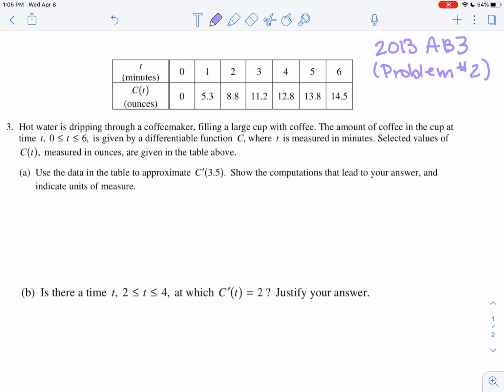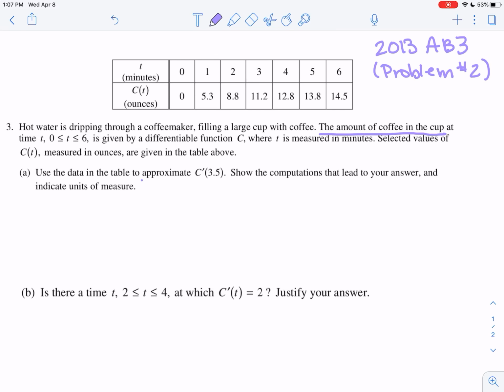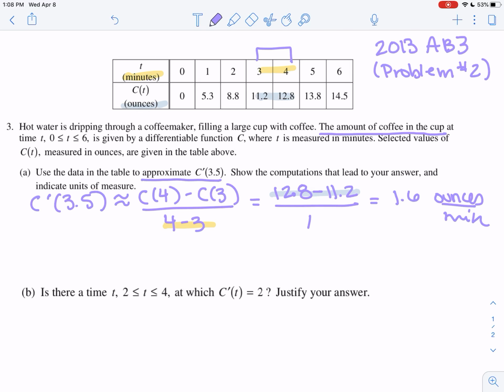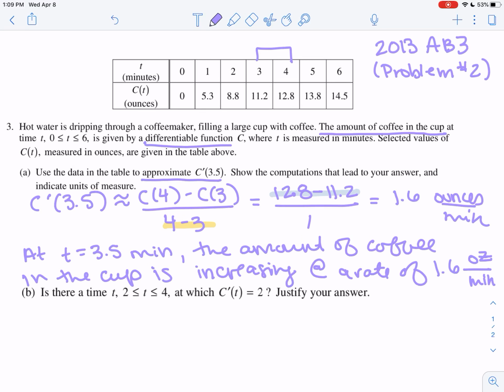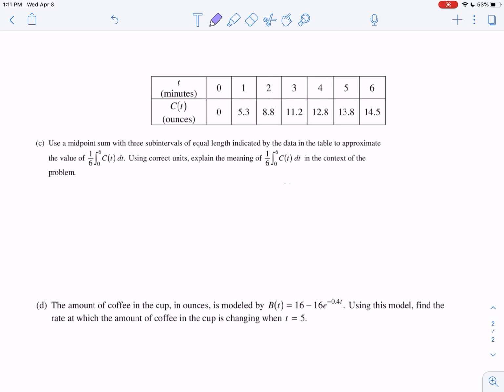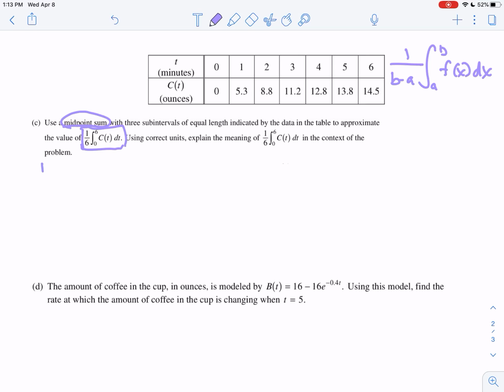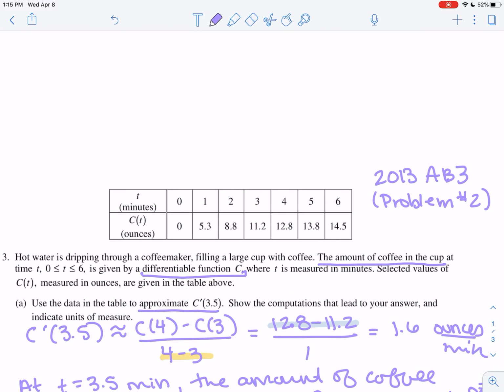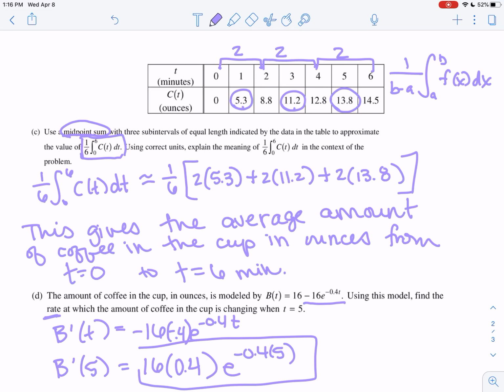2013 AB4 (Problem 2)